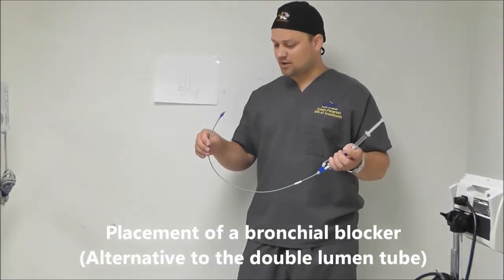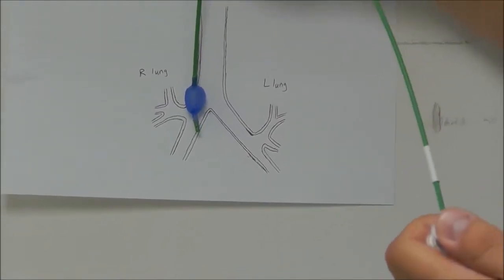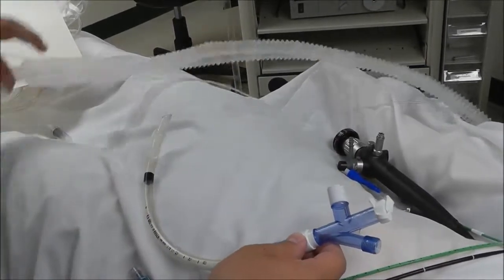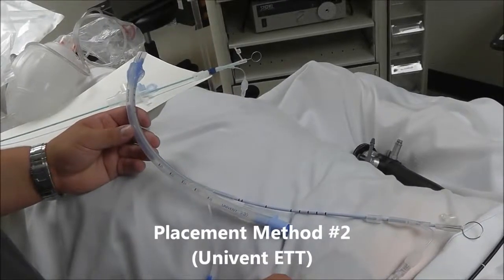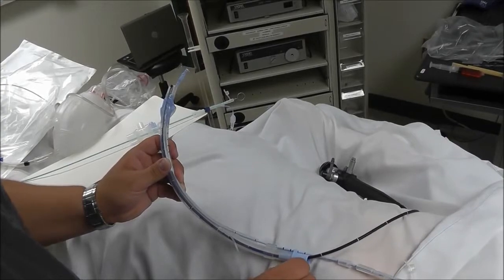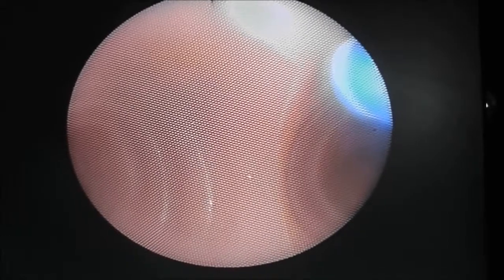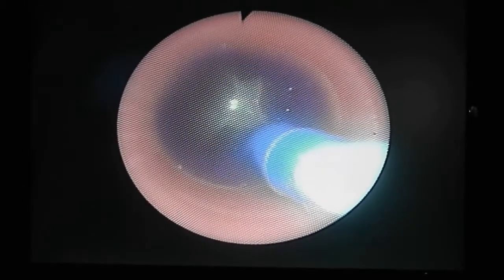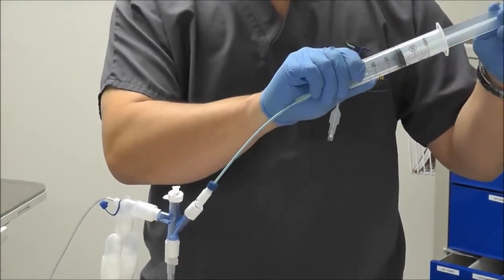Balon tedavisi nasıl yapılır onu anlatıyor bilgi amaçlı paylaşım